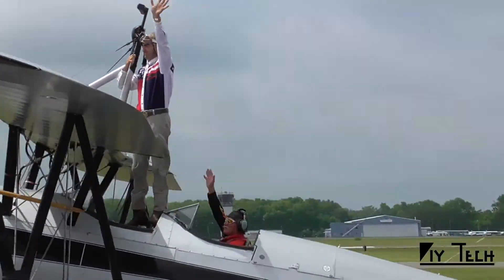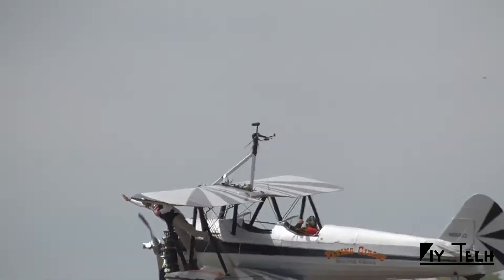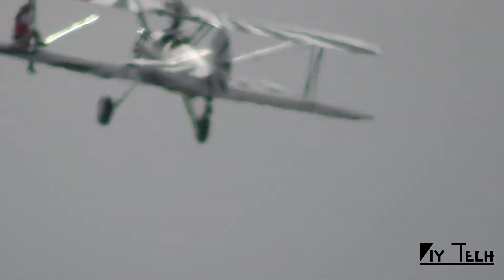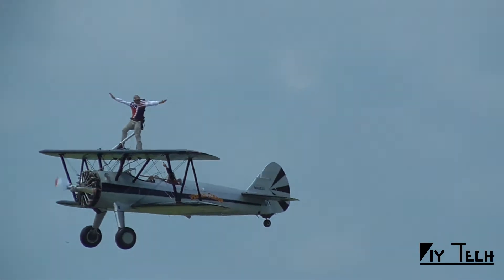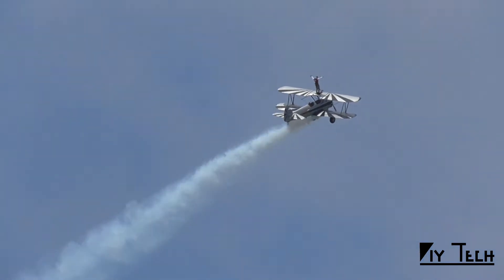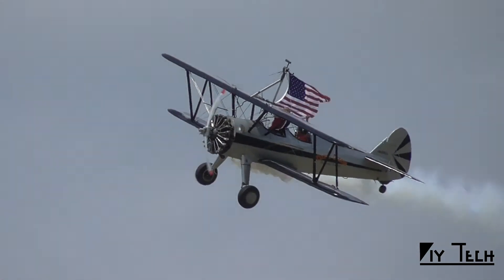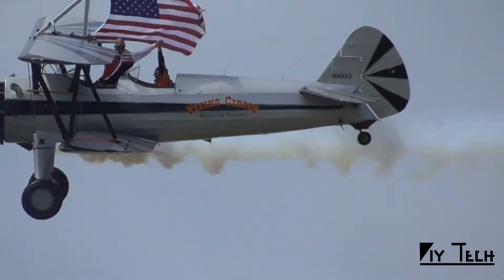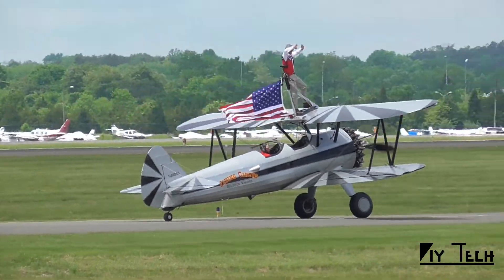Air Plane Wing Walking | 2019 Manassas Air show | Wing Walker Joe Bender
Joe Bender displayed some spectacular stunts walking on the wings, hanging upside down, posing super man pose and standing top of the plane.

It was great to watch and crowd cheered and enjoyed the show